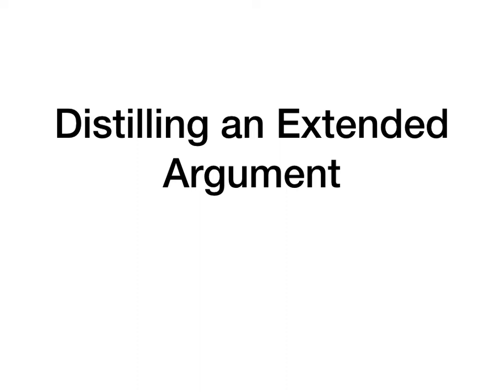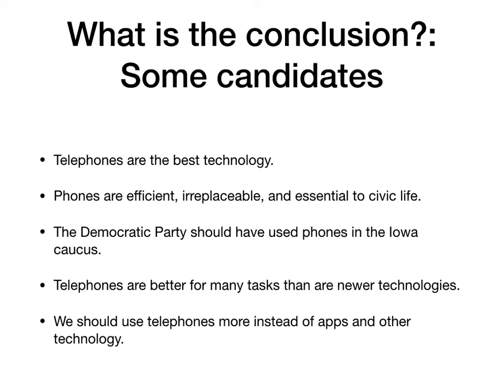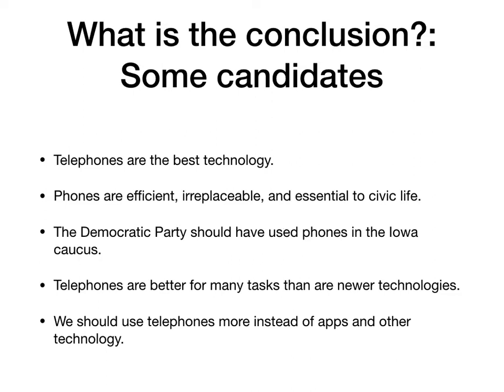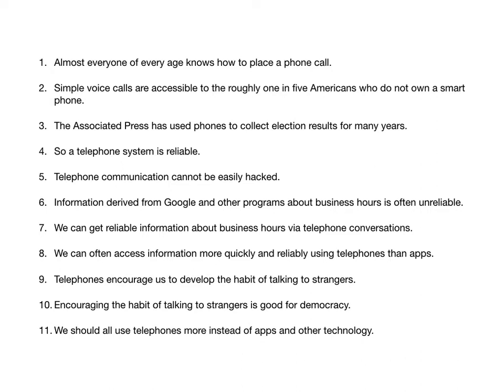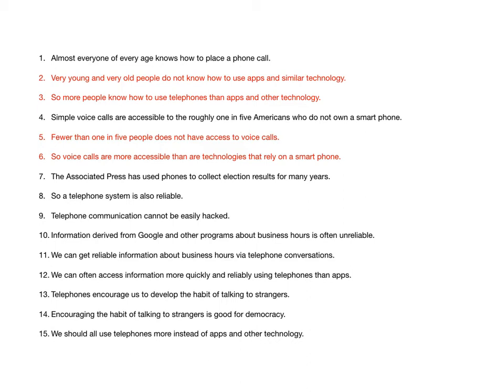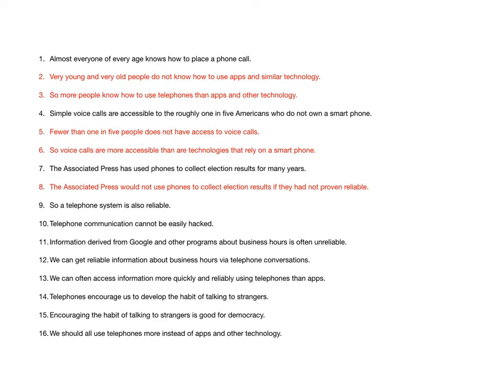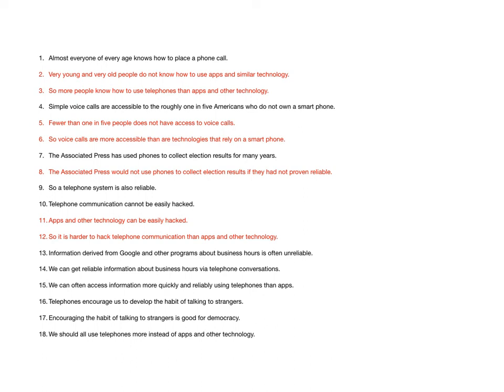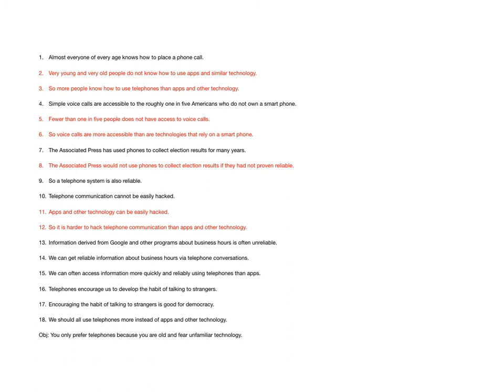Distilling Extended Revision Lecture Movie